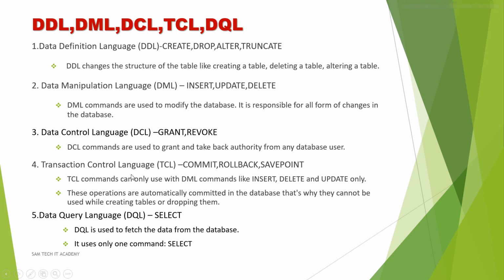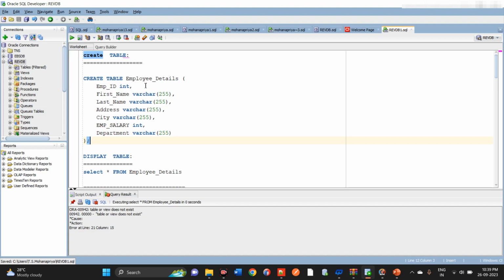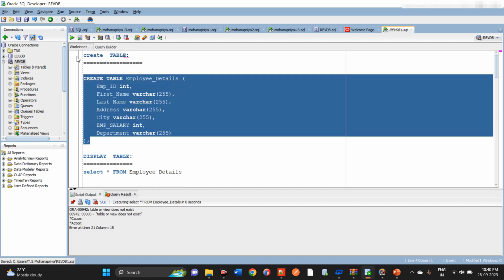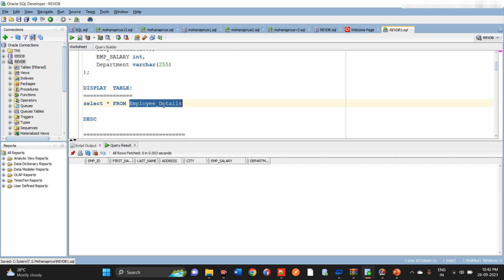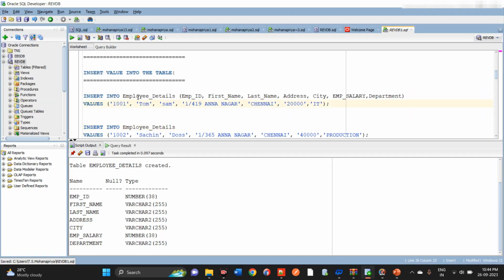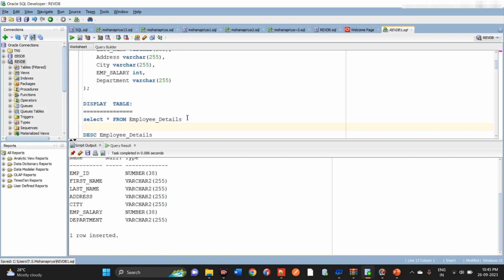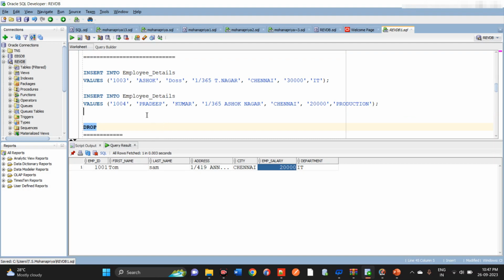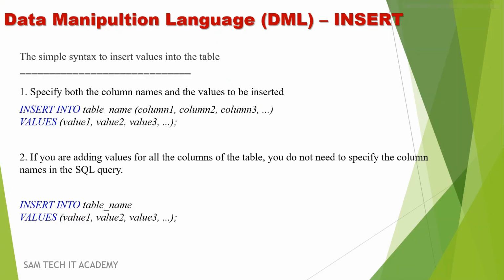SQL TUTORIAL FOR BEGINEER | SQL COMMAND | CREATE | SELECT | INSERT -02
SQL Command:
Data Defining Language (DDL)- CREATE
The simple syntax to create the table
create table "tablename"
("column1" "data type",
"column2" "data type",
"column3" "data type",
"columnN" "data type");

Data Manipultion Language (DML) – INSERT
The simple syntax to insert values into the table
1. Specify both the column names and the values to be inserted
INSERT INTO table_name (column1, column2, column3, ...)VALUES (value1, value2, value3, ...);

2. If you are adding values for all the columns of the table, you do not need to specify the column names in the SQL query.

INSERT INTO table_nameVALUES (value1, value2, value3, ...);